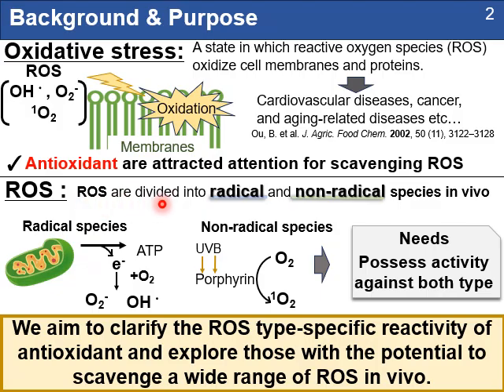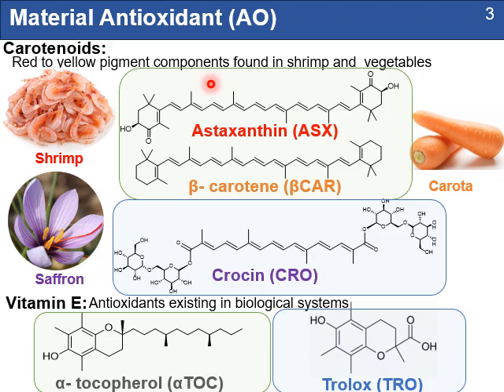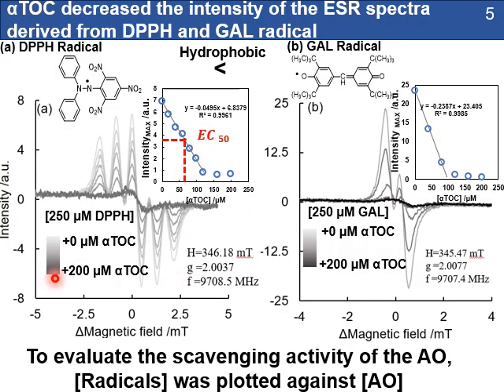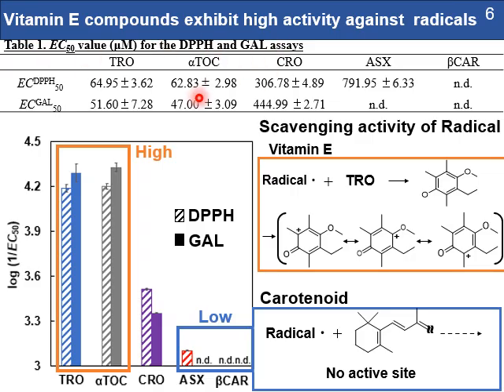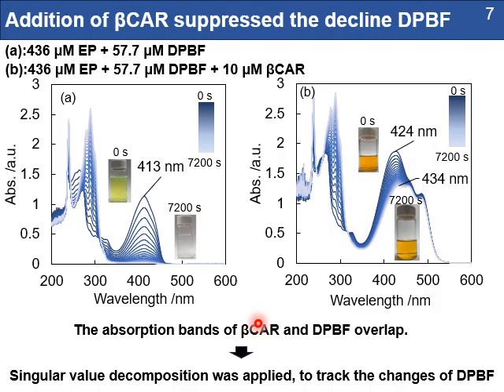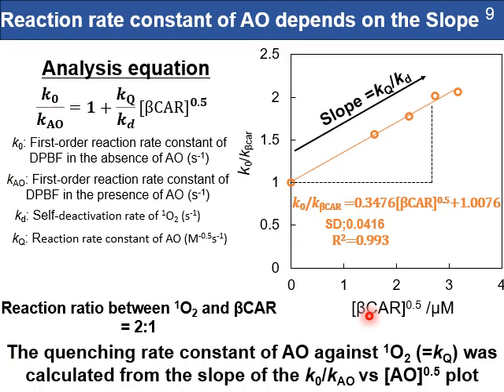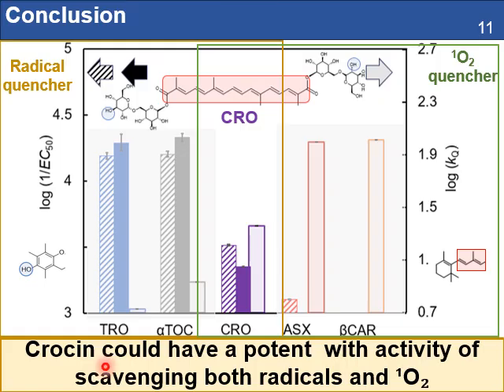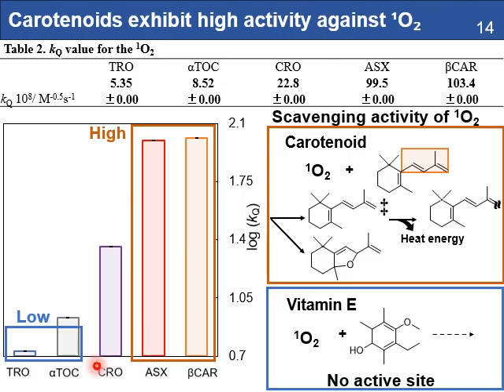【物理化学研究室】 Tanada 2025/08/07 Summer Symposium 2025, Division of Colloid and Interface Science (DCIS)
Crocin, a Water-Soluble Carotenoid with Dual Reactivities of Prominent Scavenging Singlet Oxygen and Organic Radicals